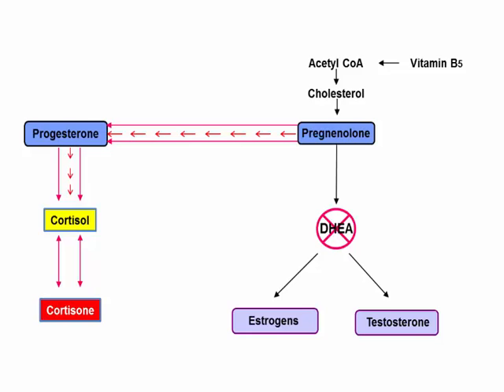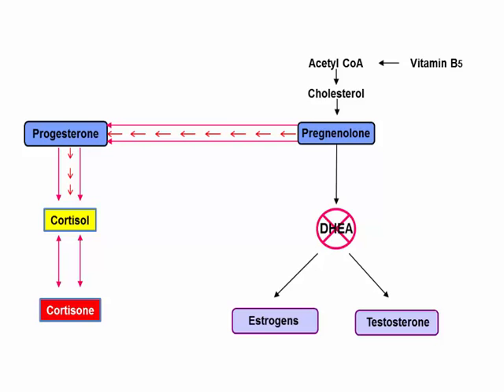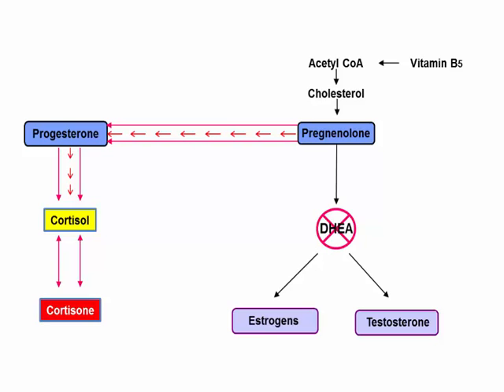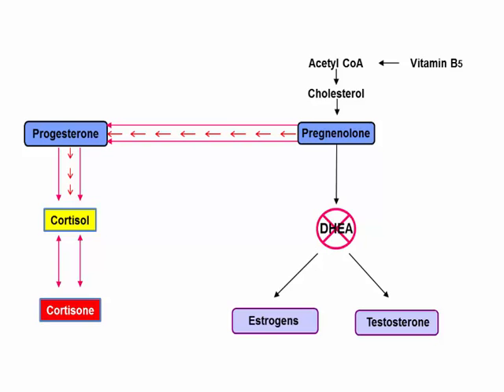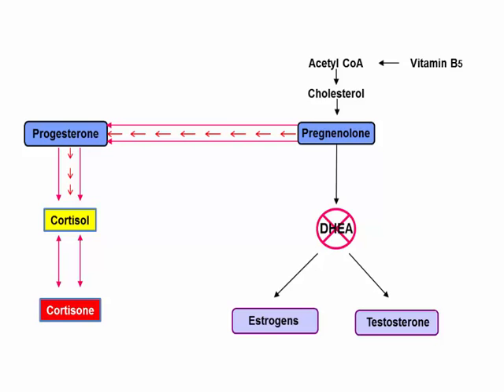Hormone Production and Menopause - Video 8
How to Relieve Menopause Symptoms Series - Video 8: Today I will discuss how your hormones are manufactured and converted and how this ties into your menopause symptoms.